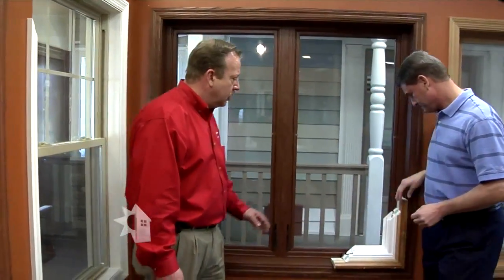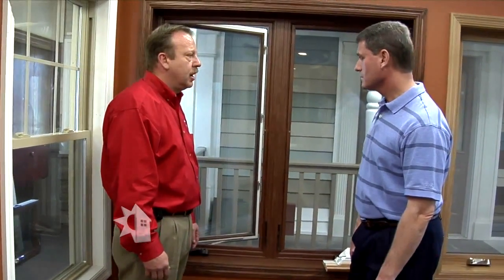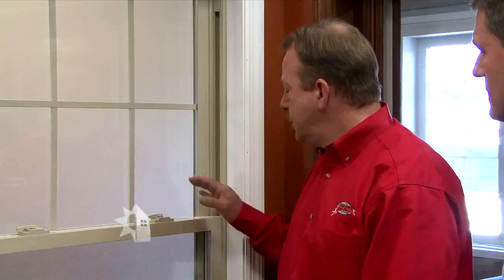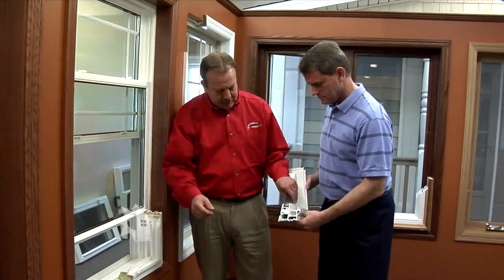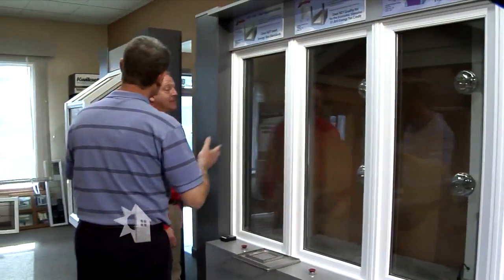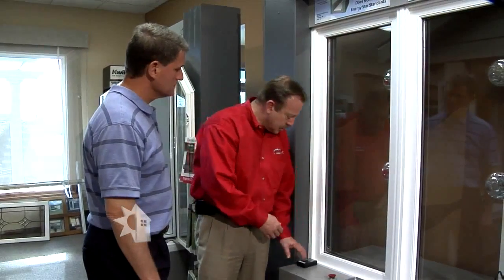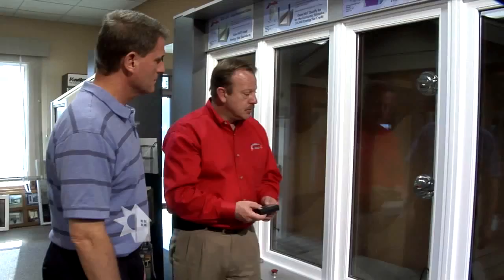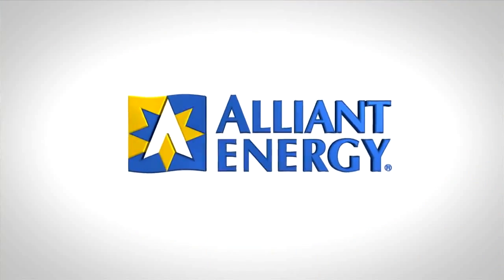PowerHouse- Time for New Windows - Part 1